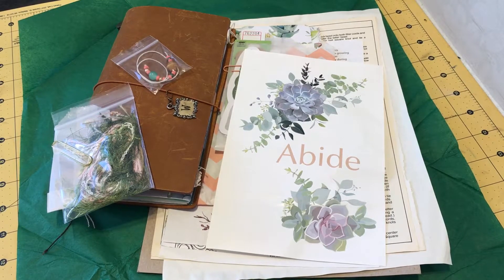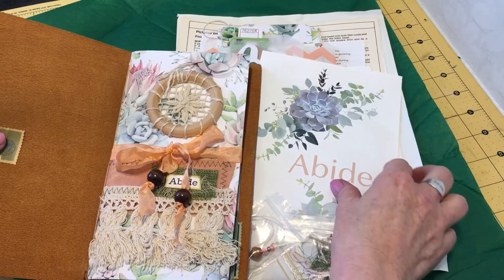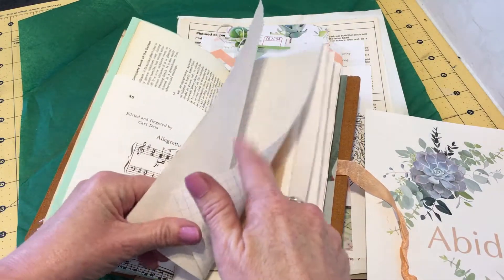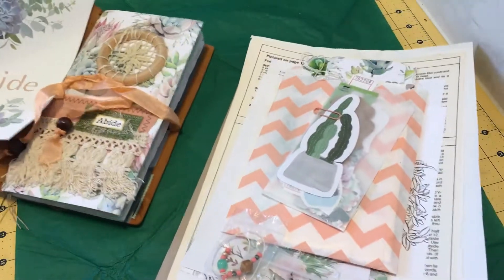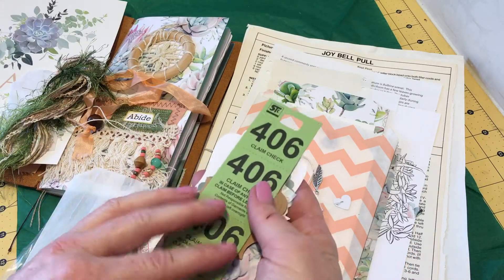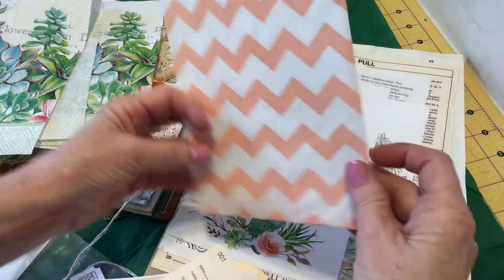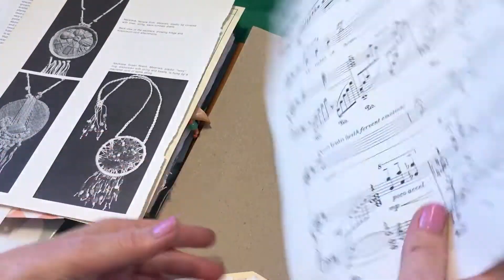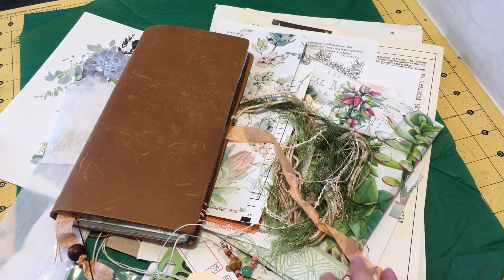Cheaply Chic “Abide” collection DT package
I’m excited to tell you that I’m on Cheaply Chic’s Design Team! :)
Thank you for having me Lynnette!
Today I’m sharing my very first DT package, the beautiful Abide collection :)
I’m looking forward to work with this and will share with you for the month of July :)

Links where you can find Lynnette:
Etsy